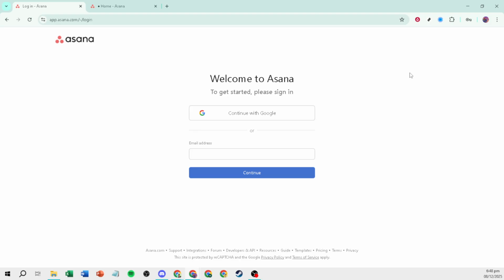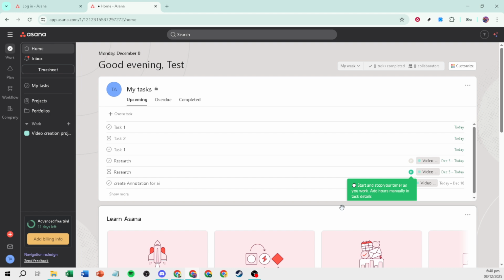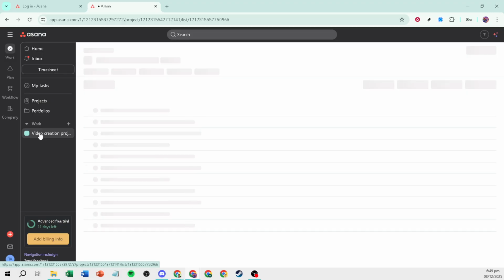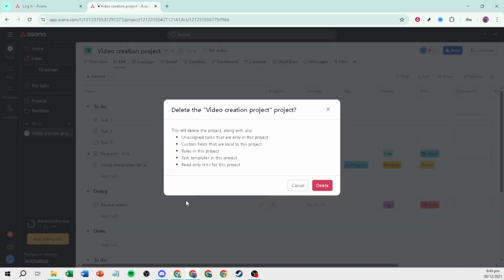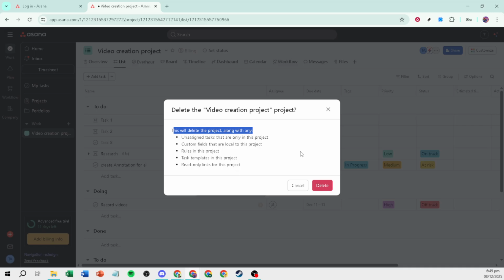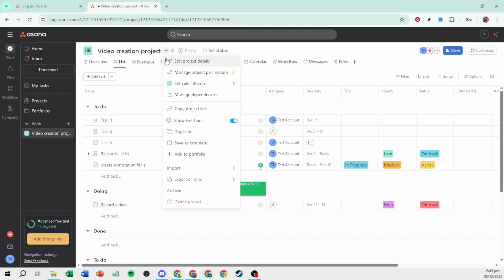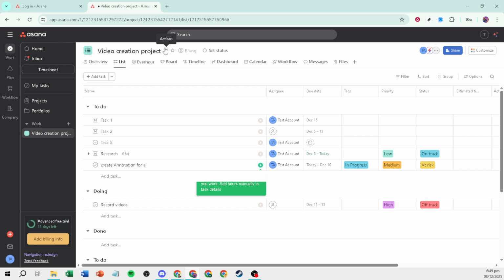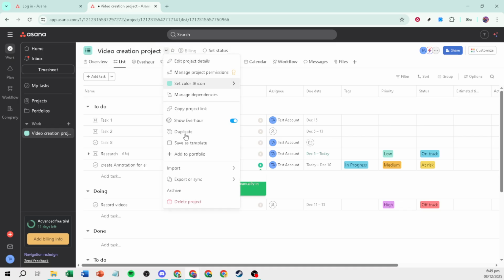How To Delete A Project In Asana [2025 Guide]